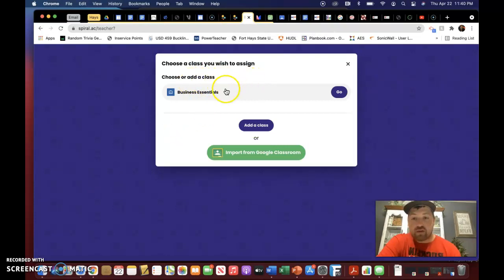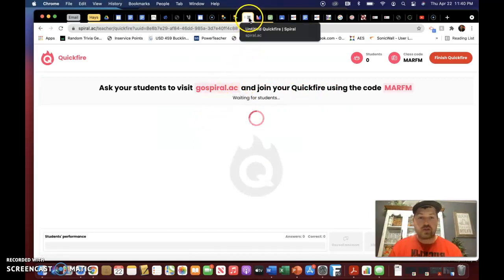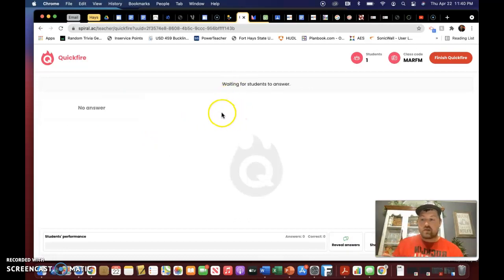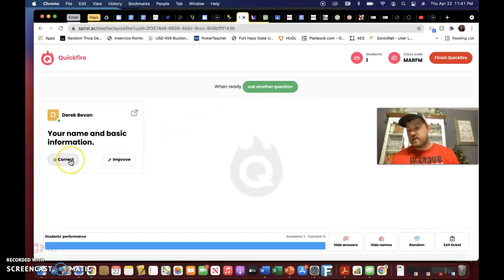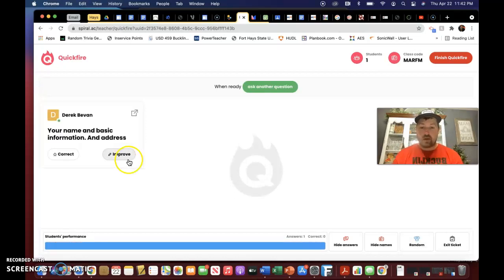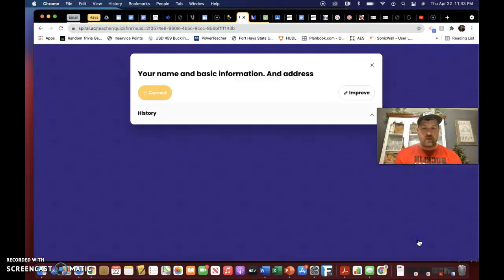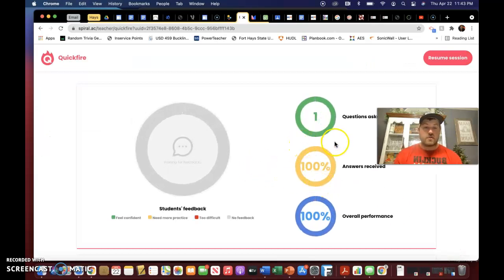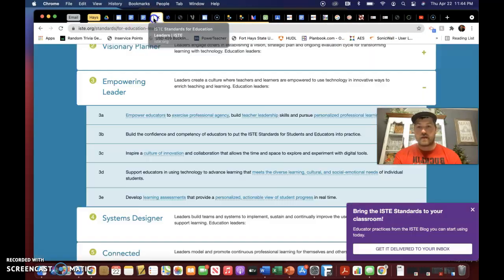New Technology #3: Spiral